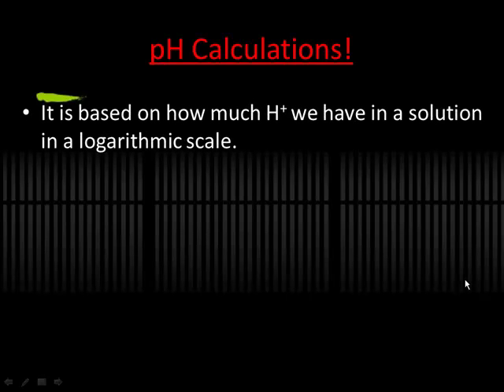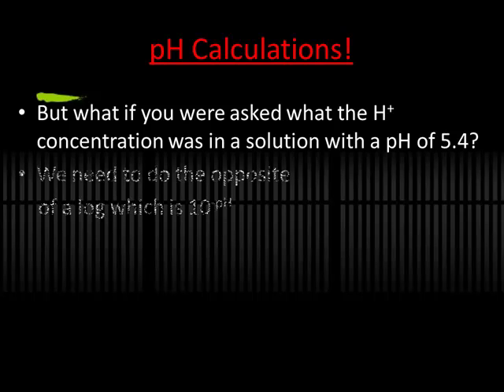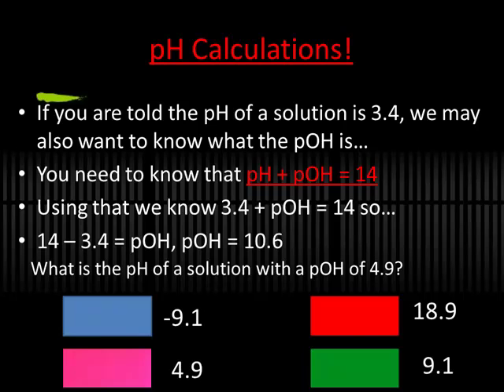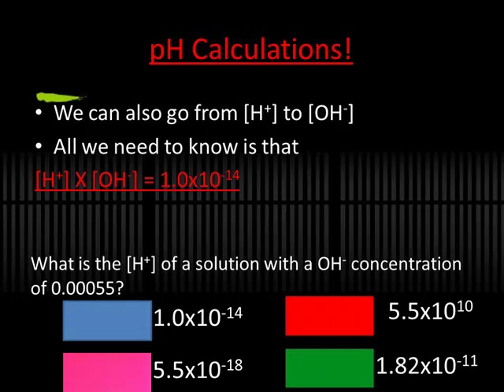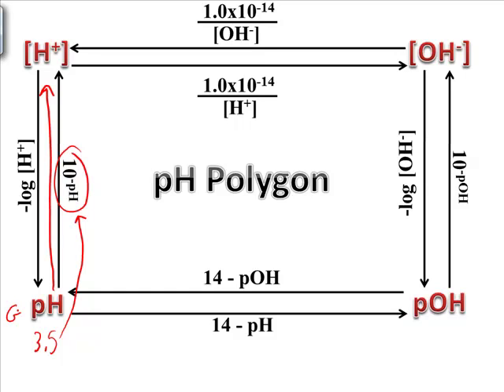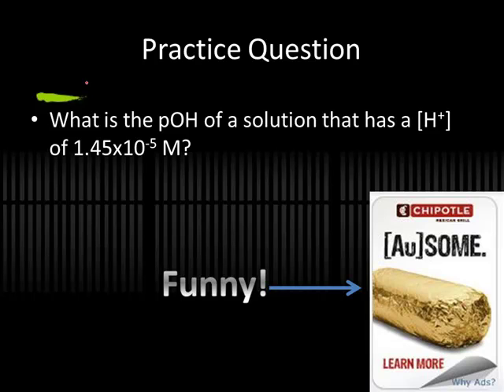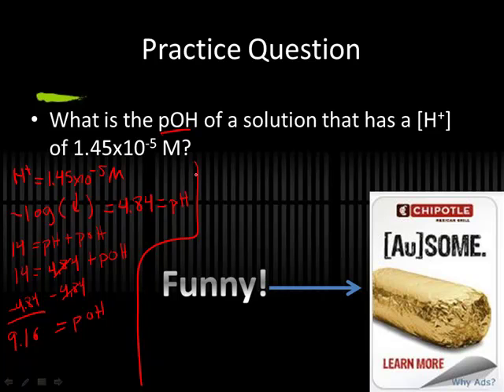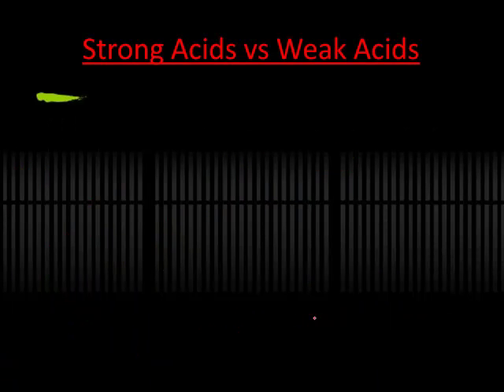pH Calculations and Naming acids part 1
Learn how to go from concentration to pH and back, and with OH- concentration and pOH as well as how to name acids.